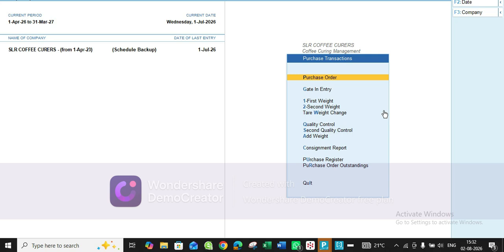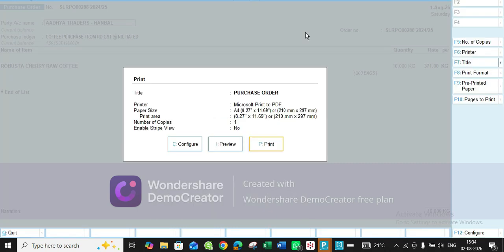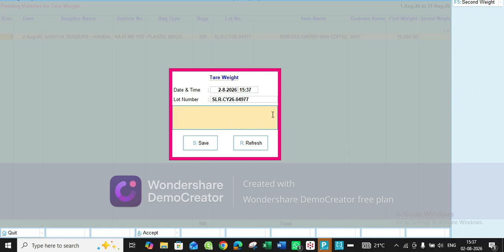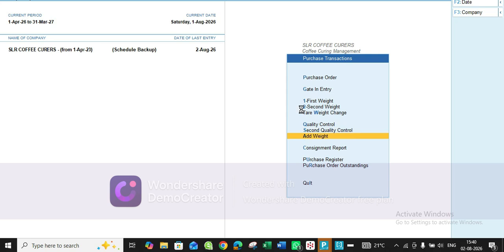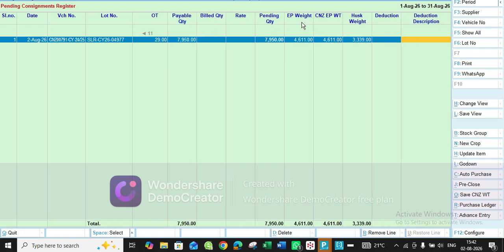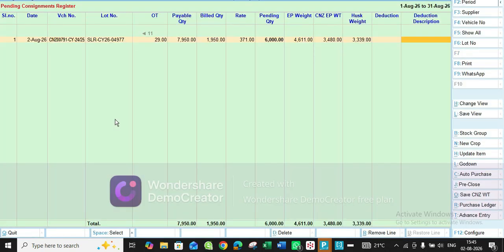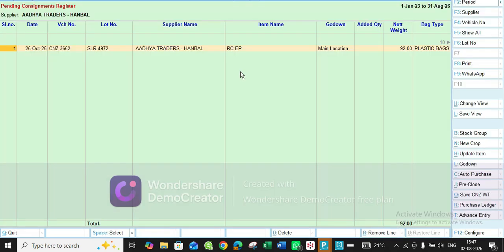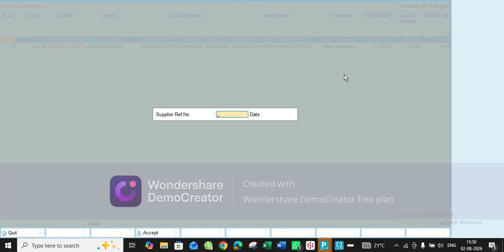COFFEE COMMITMENT AND CONSIGNMENT ACCOUNTING SOLUTION IN TALLY|COFFEE TRADING AND COFFEE CURING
Contact (Call/Whatsapp)